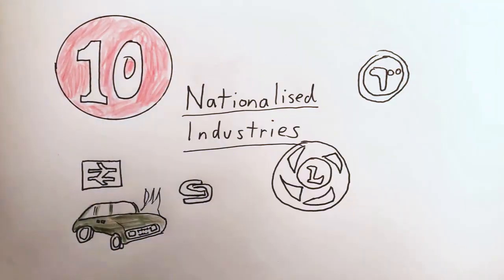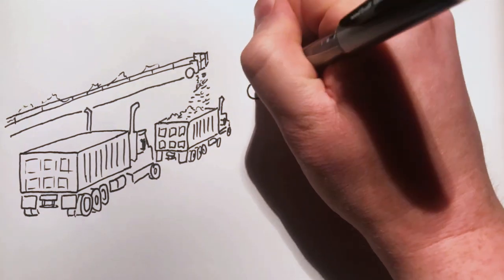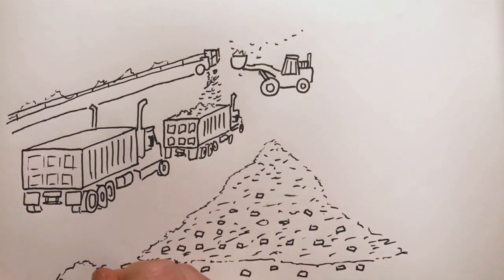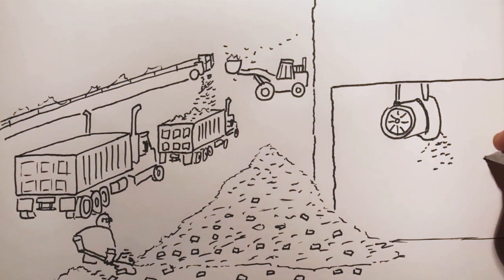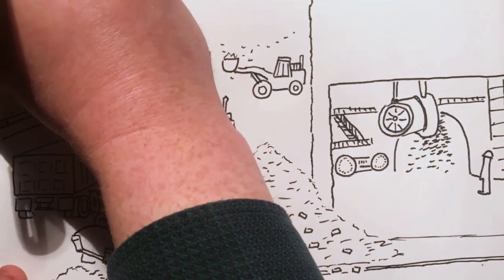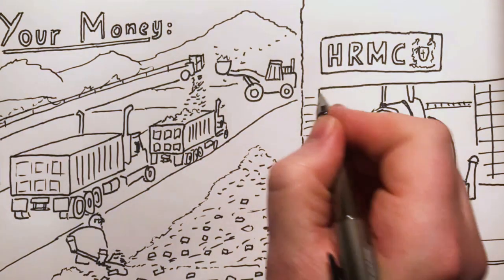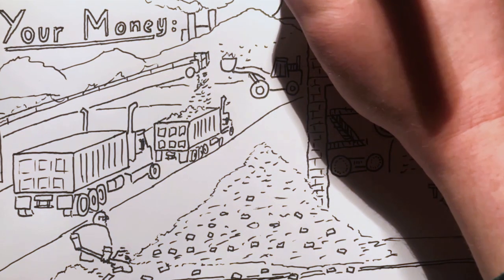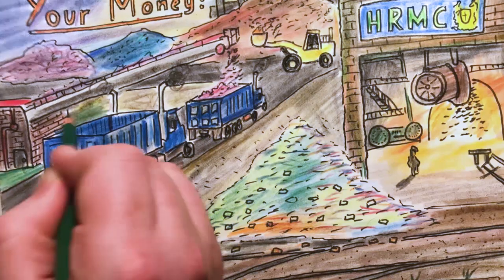2021 Jan 18 - Top 10 Examples of UK Government Waste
News summary for a week in which